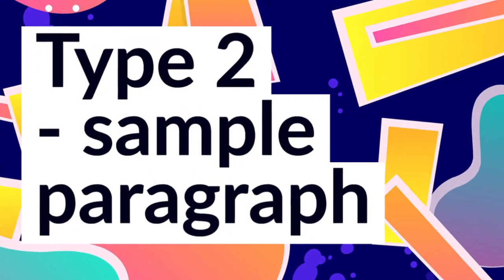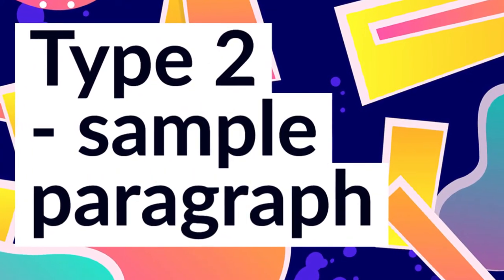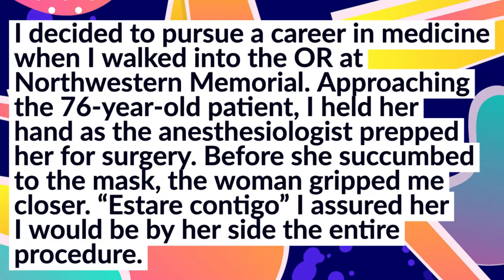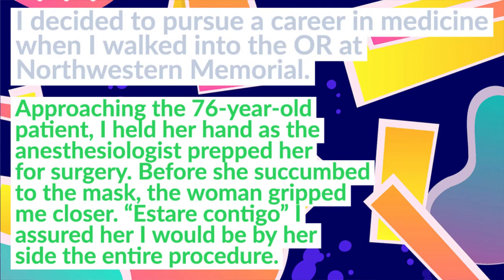Medical School Personal Statement Examples 2021 (LEARN TO STAND OUT!!)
Medical School Personal Statement Examples 2021 (LEARN TO STAND OUT!!)// Medical school personal statement examples are a great way to gather intel on what type of creative and reflective information should be present. Our medical school personal statement examples 2021, however, will break down what is working well and why. You want to avoid just reading a sample medical school personal statement and thinking mine will never be as good.  The medical school application is multi-faceted and your med school personal statement should be an essay that you have thought about, brainstormed, written and edited. Therefore, your personal statement for medical school should be a text you think about carefully to show your best self. With write your acceptance, students learn from medical school statement examples to know how they can write their most compelling case not just stymie their creativity. Whether it is a harvard medical school personal statement examples, your personal statement coach will guide you through med school personal statement examples that reveal what conventions that reading my medical school personal statement alone just wont do. Be memorable writing med school personal statement and perhaps next cycle your essay will be the best medical school personal statement students use for inspiration.